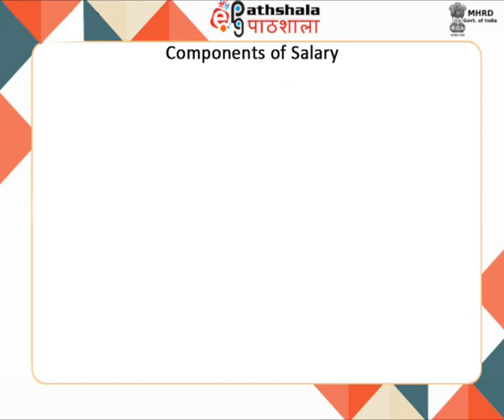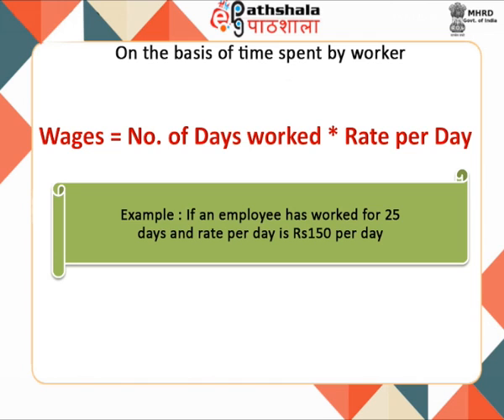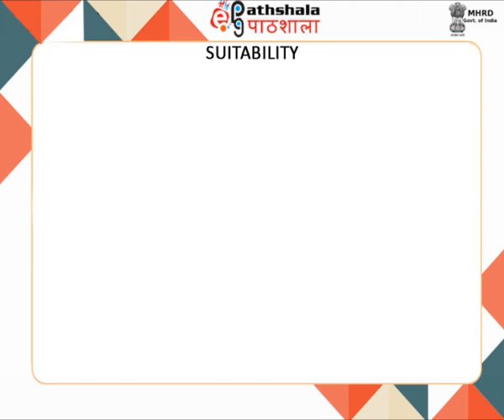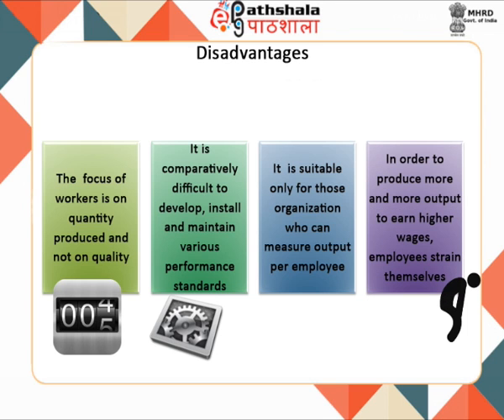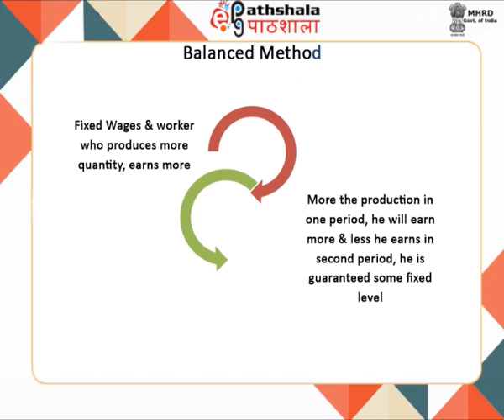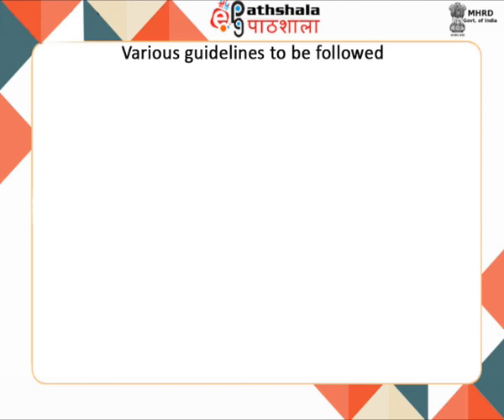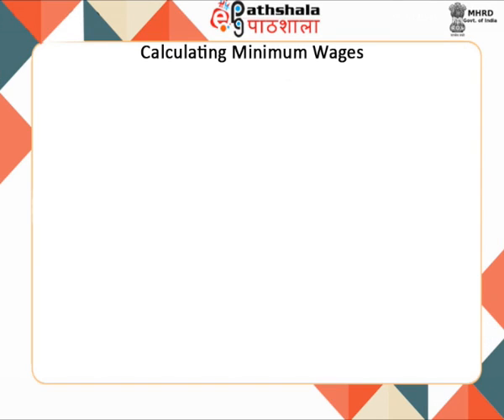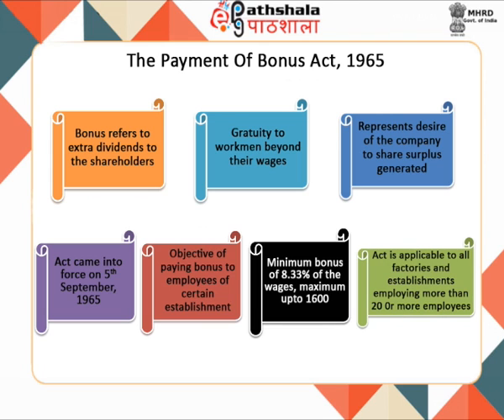Wages vs. Salary (COM)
Subject: Commerce
Paper: Human Resource Management
Module: Wages vs. Salary (COM)
Content writer: Dr. Namita Rajput; Ms. Ritika Ahuja